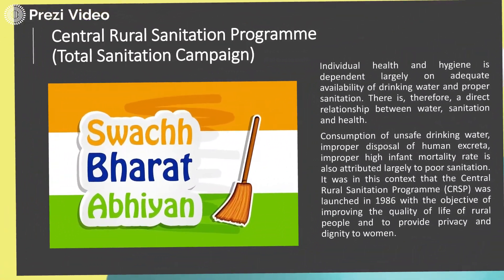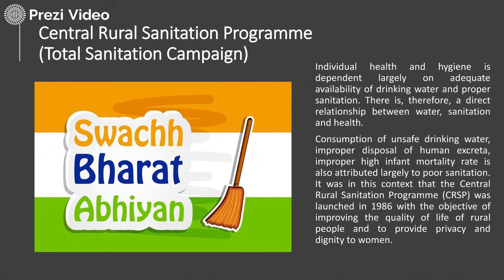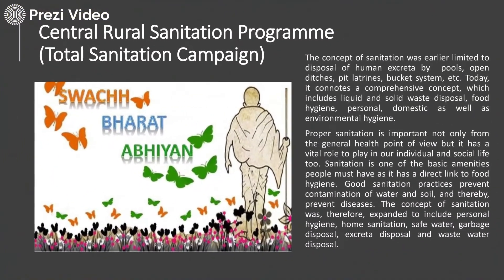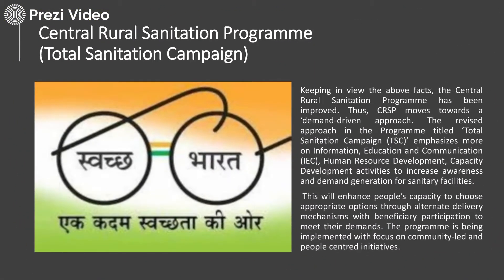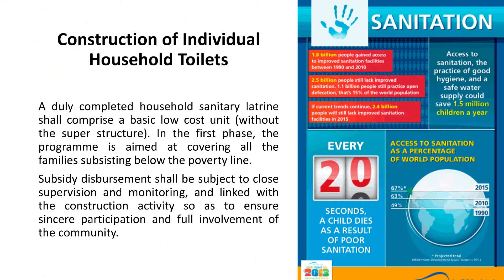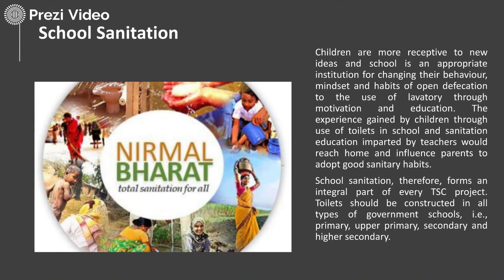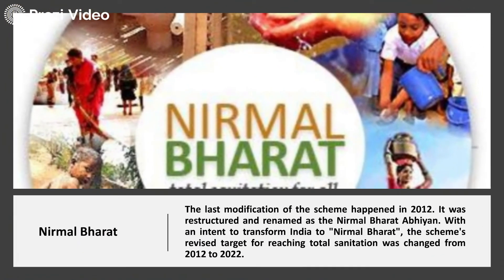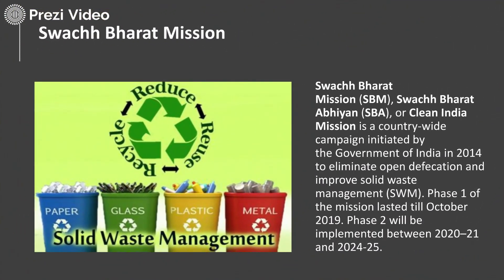IMPROVEMENT IN RURAL SANITATION | UNIT 5 | SOCIAL AND PREVENTIVE PHARMACY| B.PHARM 8th SEM | AKTU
BP 802T SOCIAL AND PREVENTIVE PHARMACY
UNIT V
Community services in rural, urban and school health: Functions of PHC,
Improvement in rural sanitation,